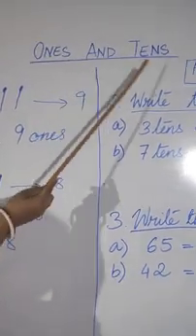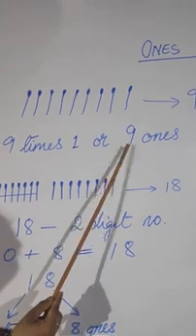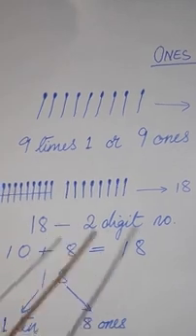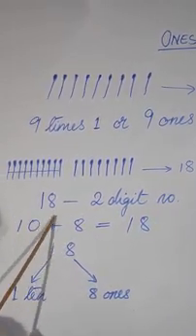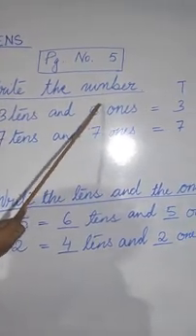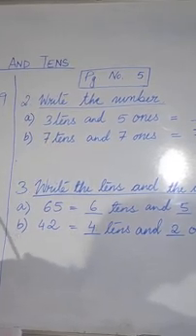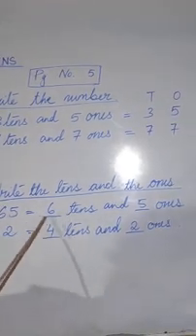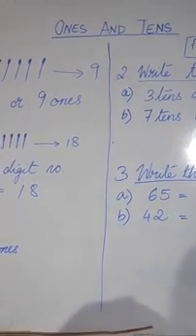Class II Mathematics Chapter I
Topic: Ones and Tens